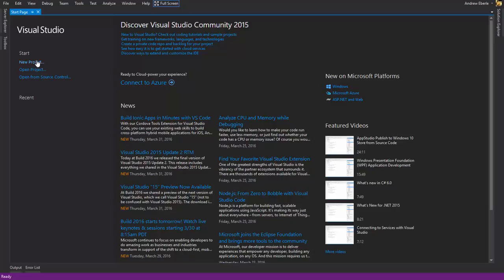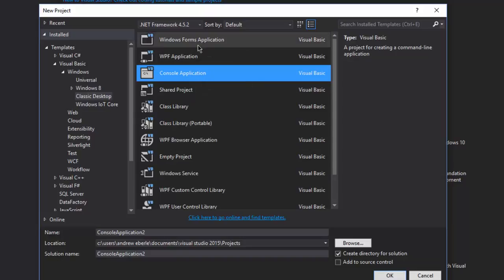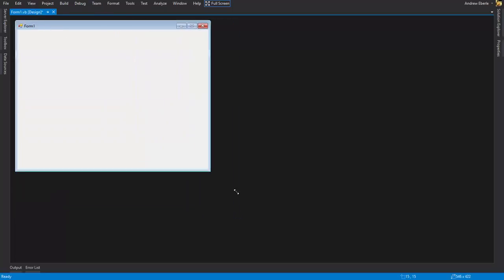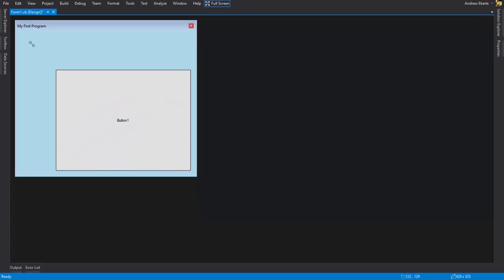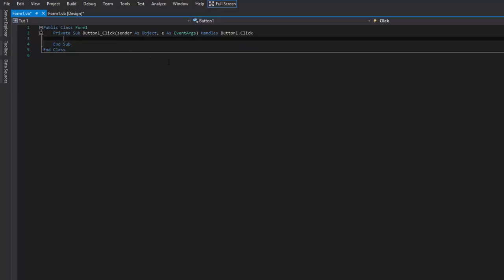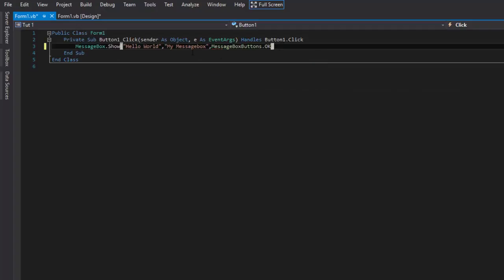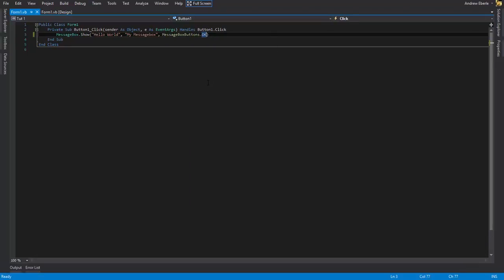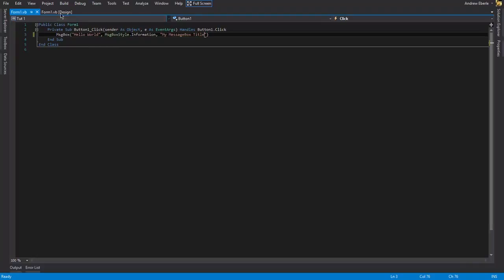Tutorial One - MessageBox - VB.NET 2016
G'day Guys, I am starting a new series about VB.Net in 2016.
If you enjoy the video, please thumb it up :)